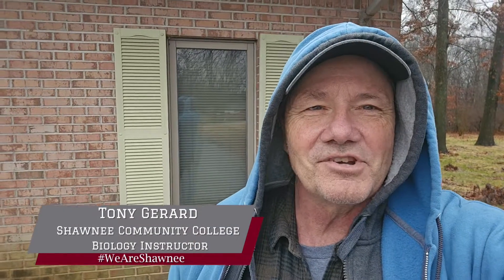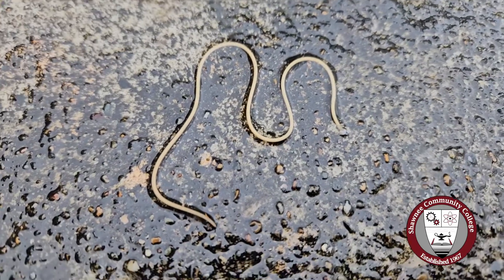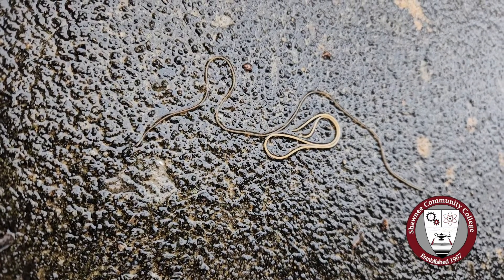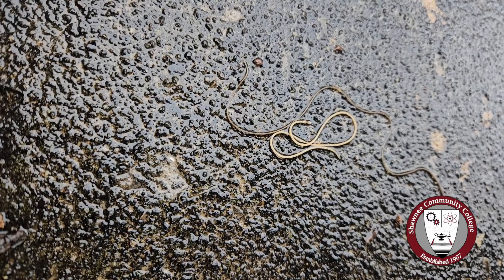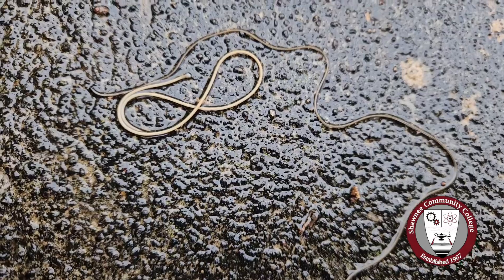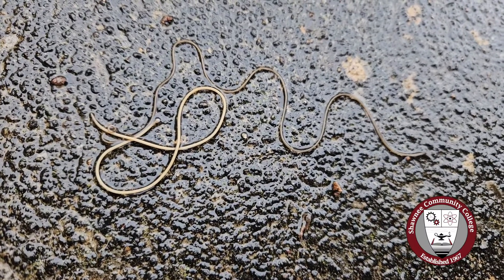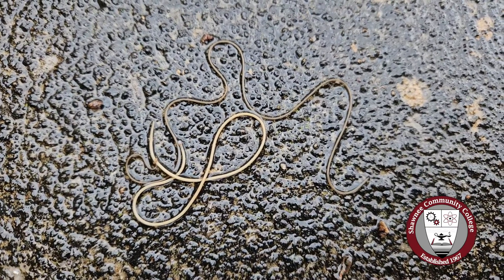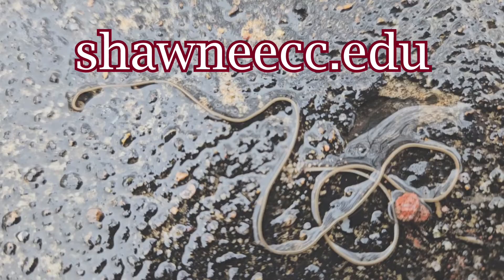Science in Seconds: Horsehair Worms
The recent rain has resulted in the appearance of a creature you may not be too familiar with.

In this Science in Seconds video, Shawnee Community College Biology Instructor Tony Gerard introduces us to the horsehair worm.